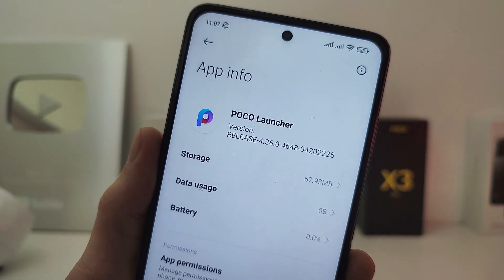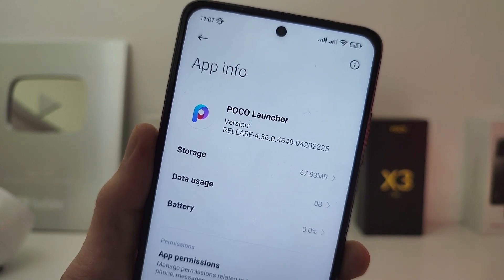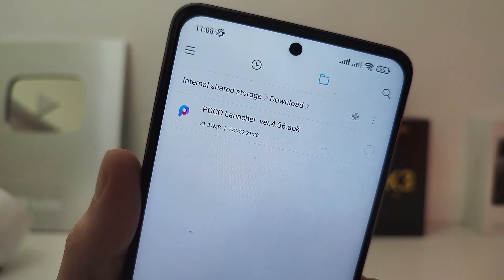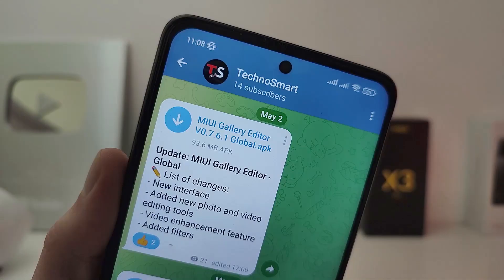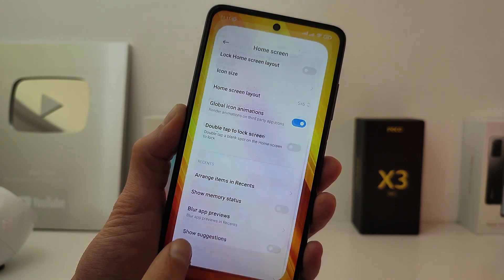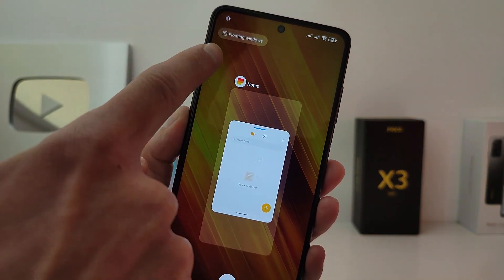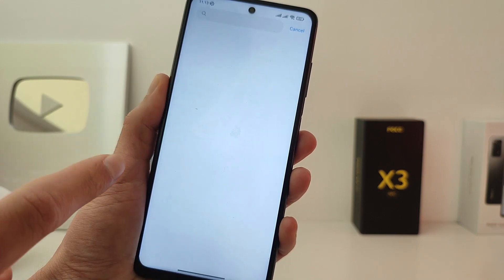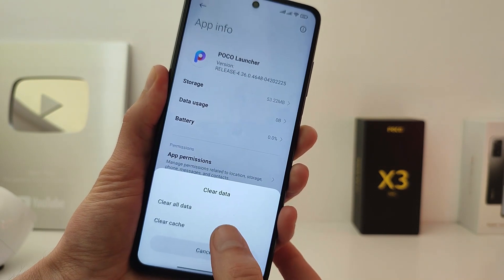POCO Launcher 4.36 Download, NEW FEATURES MIUI 13 - NEW ANIMATIONS, Horizontal Recent Apps Menu ...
The first beta version of the new major update for POCO Launcher v4.36 smartphones has been released, how to install and configure✔️Telegram Techno Smart
This is the first beta version. Stability is not guaranteed. Installation is at your own risk.:
- On Poco M Series smartphones, unstable operation and lack of animation are observed.
- On some Poco X Series smartphones, there may be an animation delay.
🔻 Time codes video:
00:00 How Install new POCO Launcher 4
00:18 Download new POCO Launcher 4
00:33 NEW FEATURES POCO Launcher 4
01:25 Uinstall POCO Launcher 4